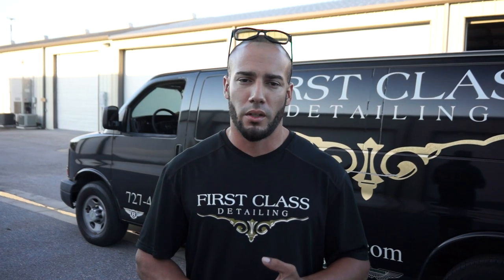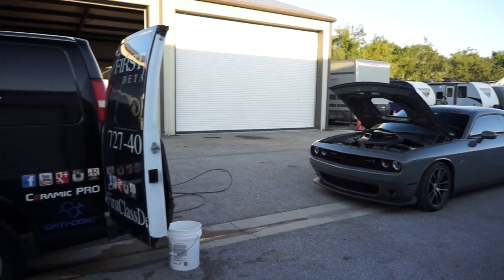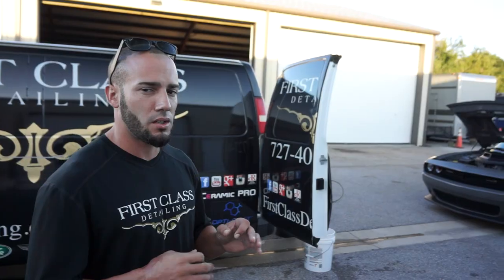Ceramic Coating: 1 Year Inspection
USE CODE: MODERNDAYMUSCLE
FOR $5 OFF ANY PURCHASE